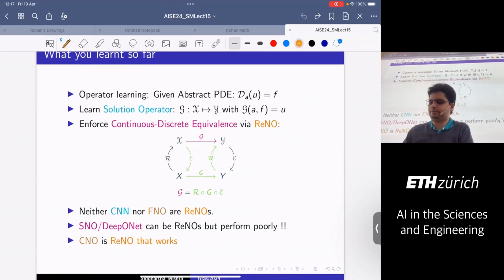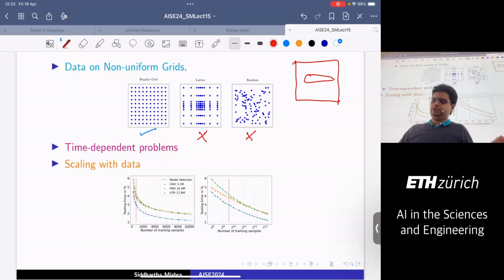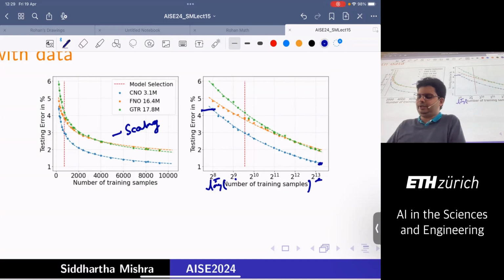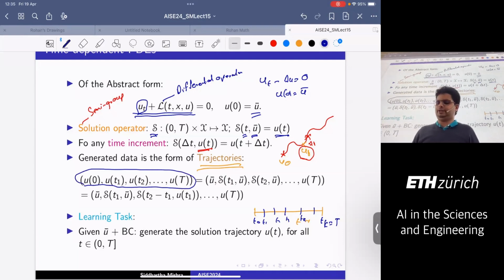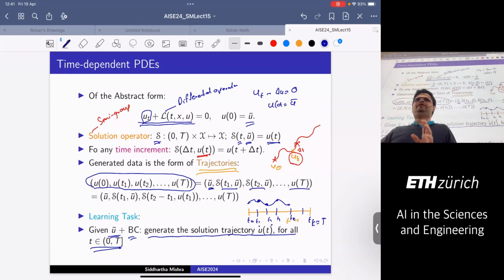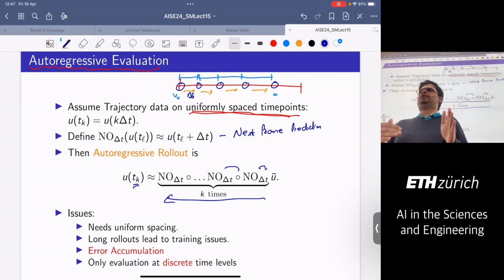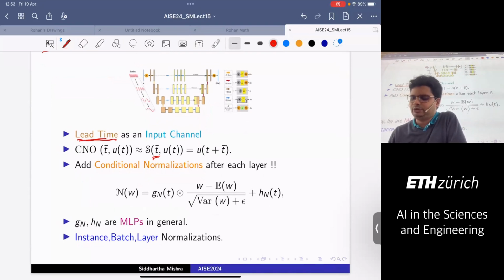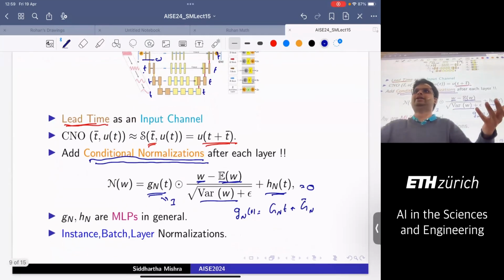ETH Zürich AISE: Time-Dependent Neural Operators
▬ Lecture Content  ▬▬▬
0:00 - Recap: previous lecture
4:33 - Challenges with neural operators
13:45 - Time-dependent partial differential equations (PDEs)
17:22 - Learning task
24:35 - Using neural operators to solve time-dependent PDEs
27:08 - Autoregressive evaluation
30:01 - Challenges of autoregression
34:12 - Time conditioning